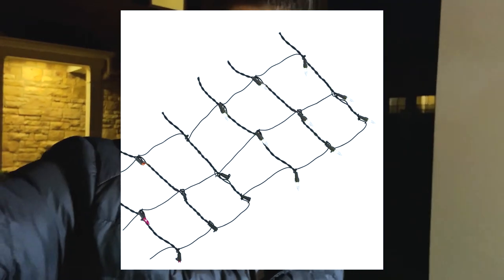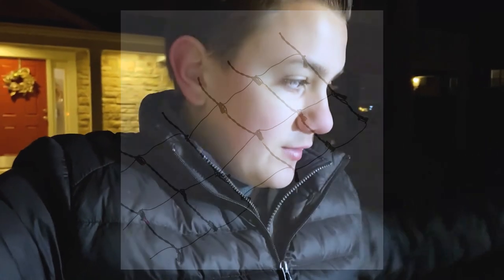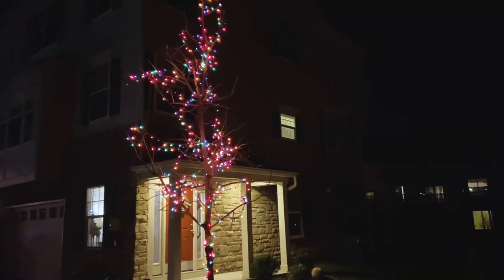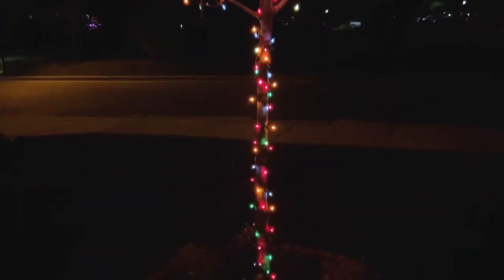Christmas Lights 2019 ~ My Simple Design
Today in this video, I show you my simple take on my Christmas Lights in my yard. I add an addition to my setup each year, this year I added a, your going to have to keep watching to find out! I am going to do a Part 2 of this video, since I may run to Home Depot before the holiday season is over and grab a few spotlights and bulbs. I have yet to decide. I hope you enjoyed as always, Merry Christmas y'all.

Yard Mastery! Get your Lawn Products Here!

Granular Fertilizer-

N-Ext Products-

Hydretain-

* I participate in affiliate marketing designed to earn a commision back on purchases made through my links. ( Which basically  means- you buy through the link, I make a little bit of money back to do fun stuff on the channel :) *

Hope you guys enjoyed! If you have any suggestions or questions please leave them down below! Thanks for Checking out the channel! Wish you all the best!